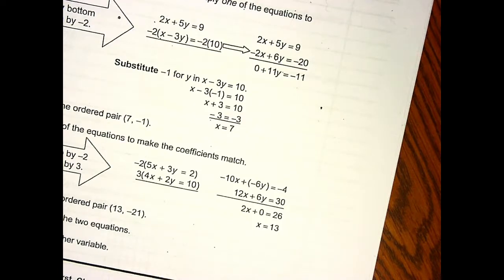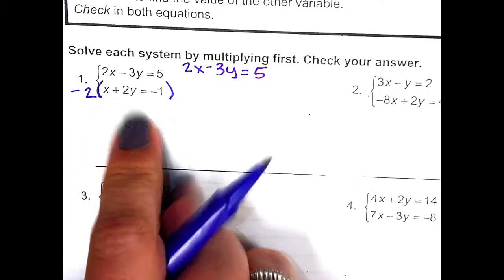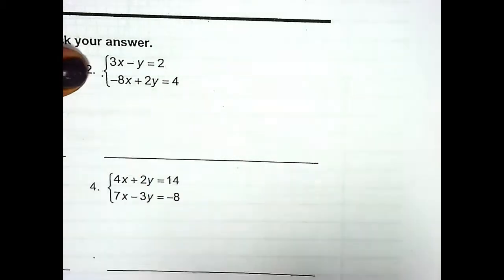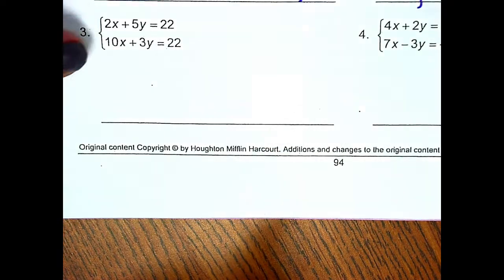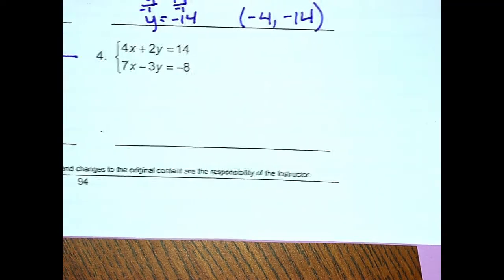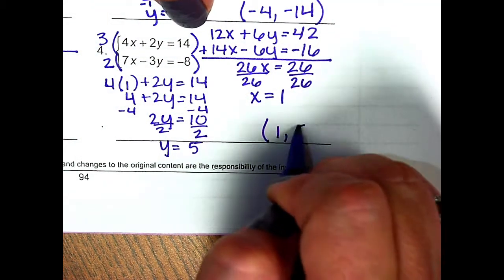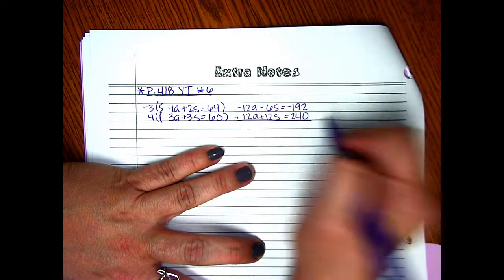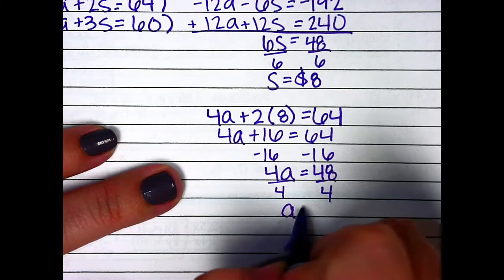Lesson 11-4: Solving Linear Systems by Multiplying First